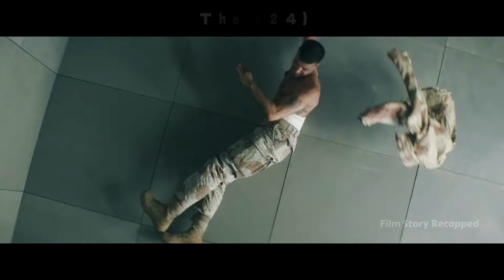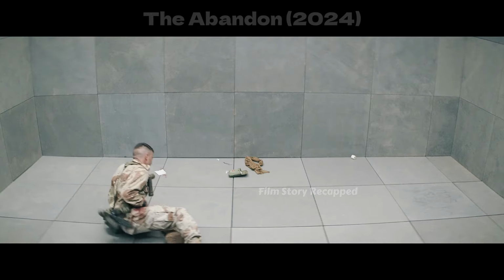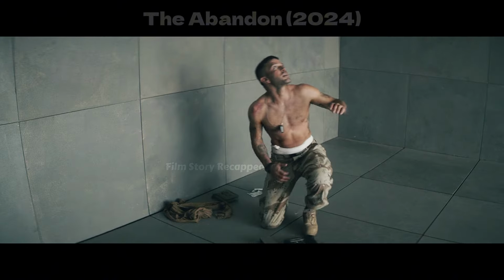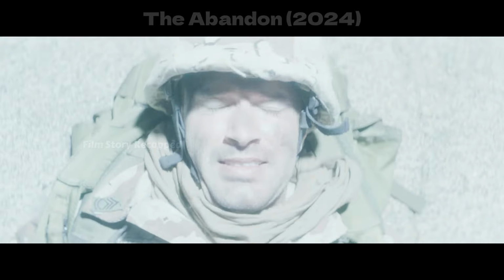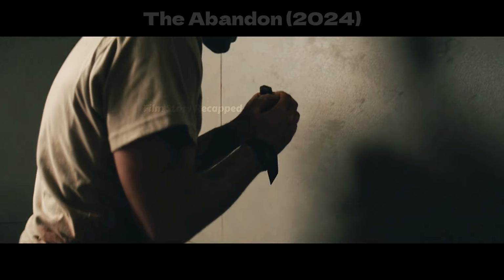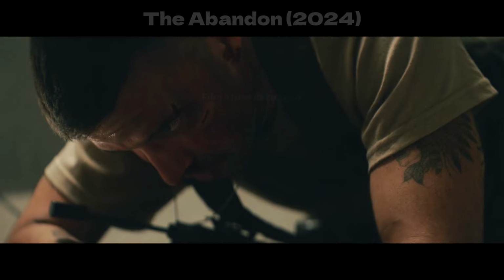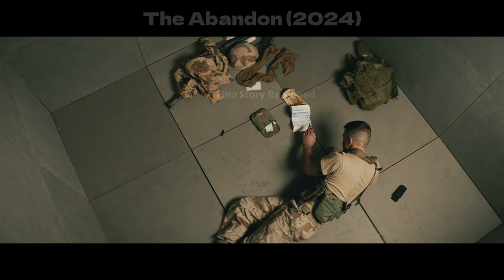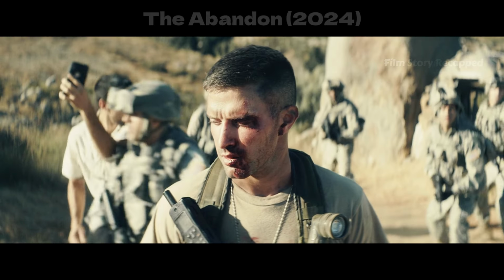A Deadly Puzzle: Escaping the Ever-Shrinking Room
Warmly remind you that the video content from the film content, if the video content is on your discomfort, please watch with caution. Please do not imitate the dangerous behavior in the video content.